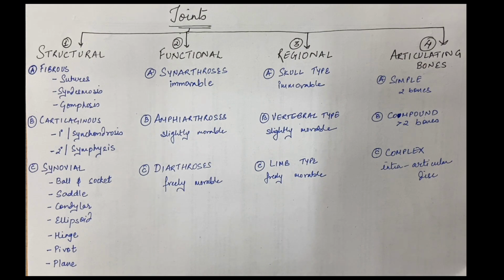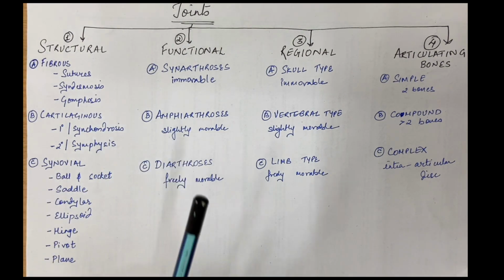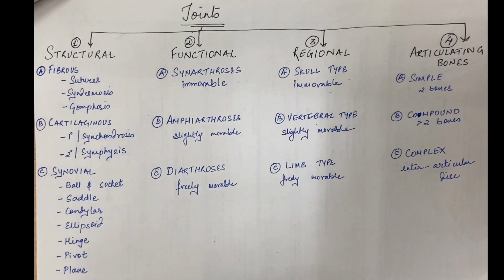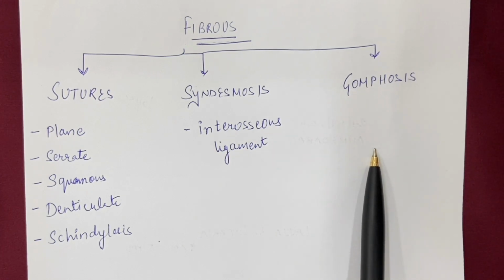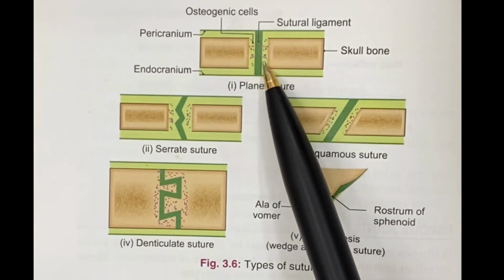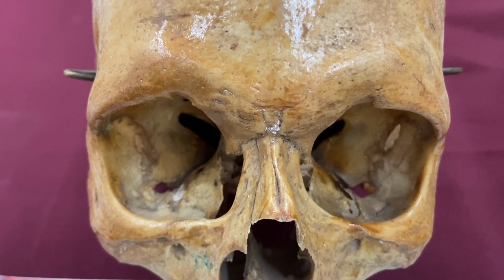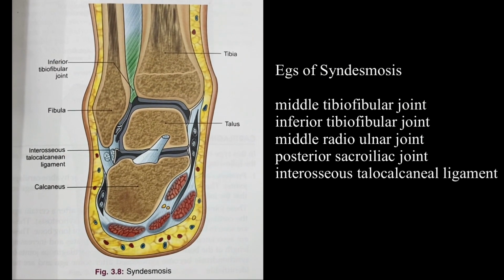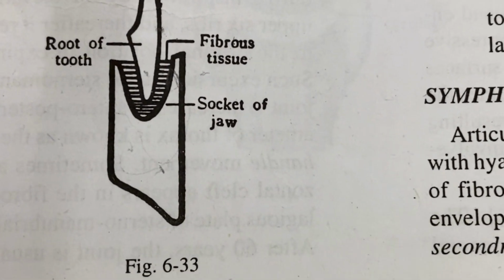BJMC: Joints (Part-1)